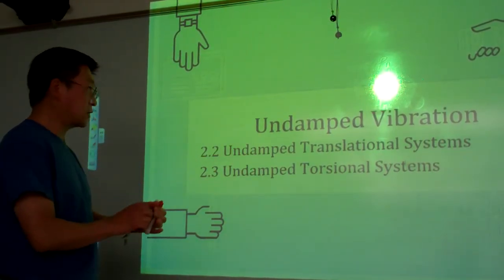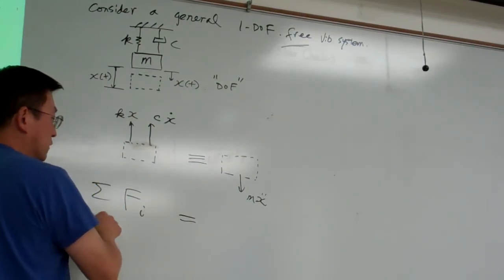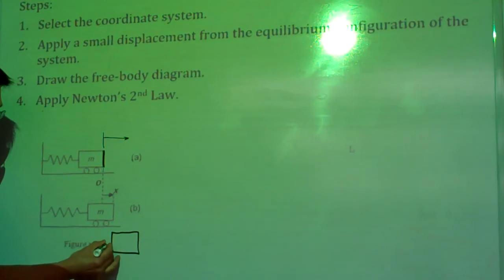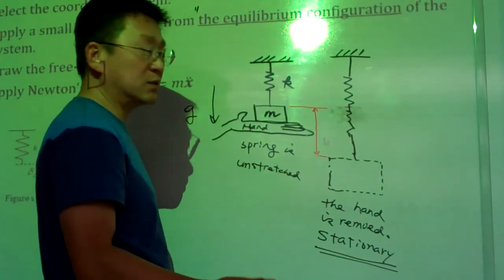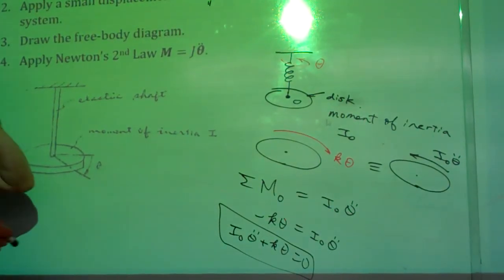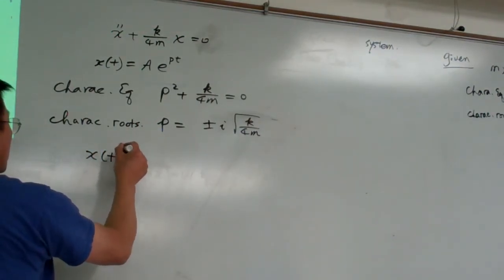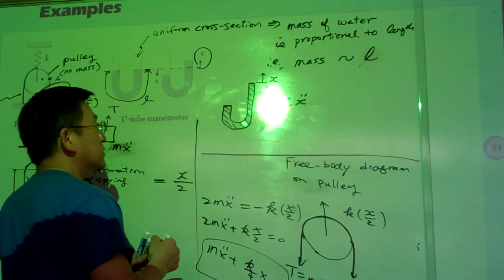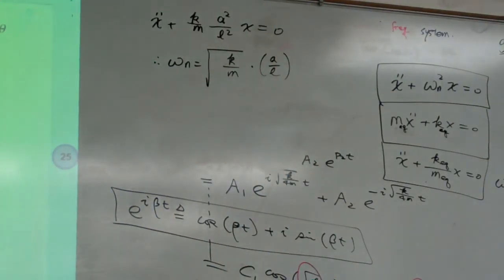Vibration lecture 07 Undamped single DOF vibrations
In this long video, we introduced the undamped single degree of freedom vibrations with some examples.